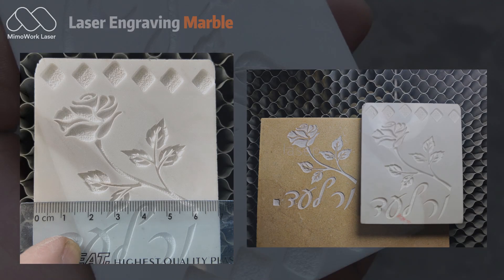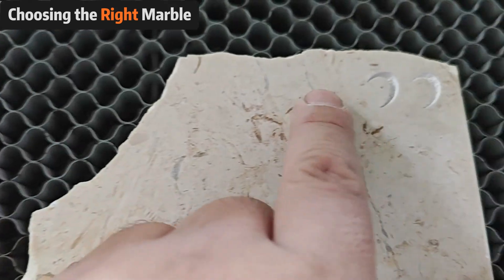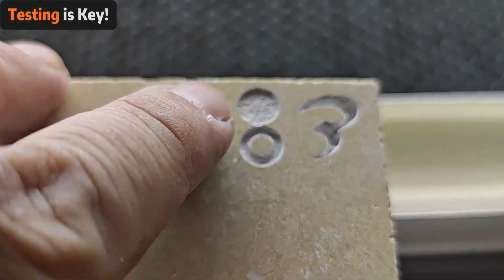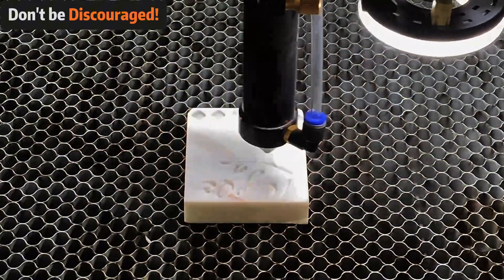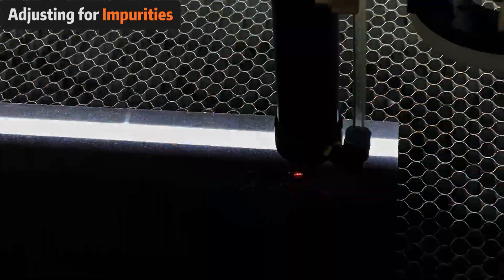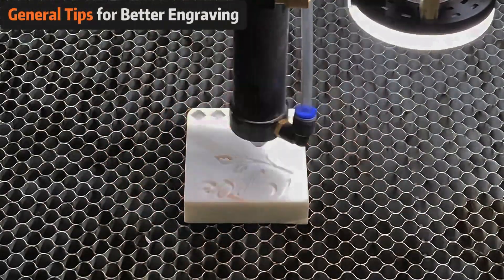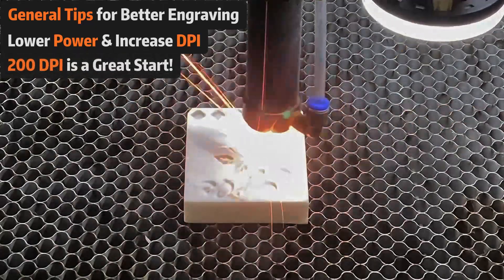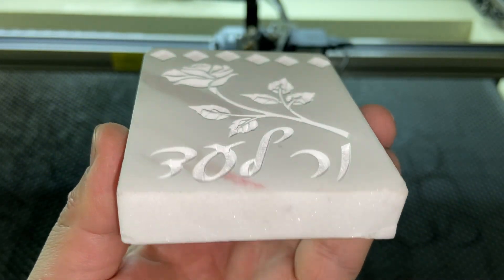Try Out Our Settings for Laser Engraving Marble! 🙌👀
If you’ve ever marveled at the beauty of laser engraved marble, you’re in for a treat! 🙌🙌

In today’s video, we will show you how to laser engrave marble using a CO2 laser engraver, so you could try it out too! We’ll guide you through each step, sharing handy tips and tricks to improve your engraving game! 🤗

😎Related Resources:
1️⃣Laser Engraving Marble:

🤔Why choose laser-engraved marble? Well, it’s not just about its stunning elegance and durability. Here are just a few popular ideas to spark your creativity:

1️⃣Marble Coasters: These beauties are a hit in every online shop! Custom engravings add a personal touch that makes them even more irresistible.

2️⃣Memorial Plaques: Capture cherished memories with a timeless piece. In a world full of fleeting digital moments, nothing compares to a beautifully crafted memorial plaque that stands the test of time.

3️⃣Personalized Gifts: Looking for that perfect gift? Engraved marble is always a winner! It’s a heartfelt way to show your loved ones how much you care, and let’s face it, who doesn’t appreciate something unique and meaningful?

👀Since you clicked open the description, here are more videos we made that you might be interested in!

🕔Time Stamps:
00:00 - 00:25 Preparation
00:26 - 01:00 Key Settings for Engraving
01:01 - 01:10 Adjusting for Impurities
01:11 - 01:52 General Tips for Better Engraving